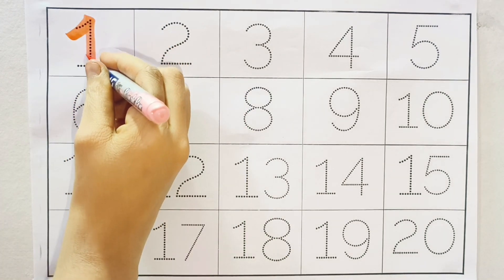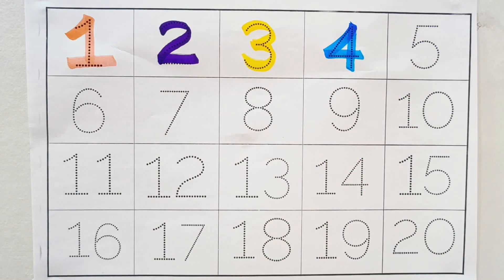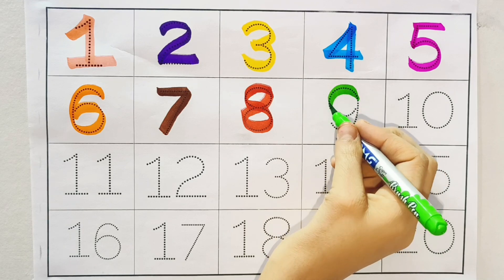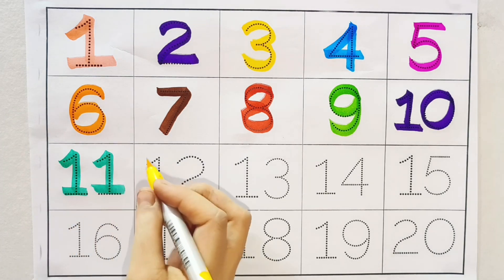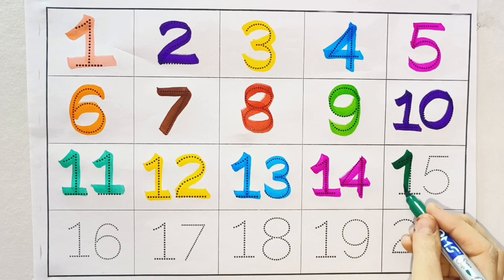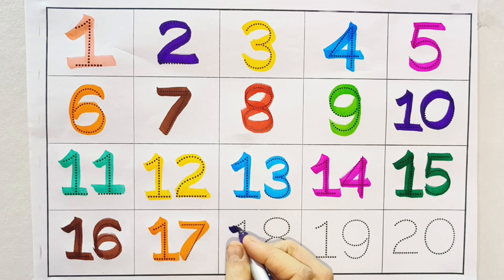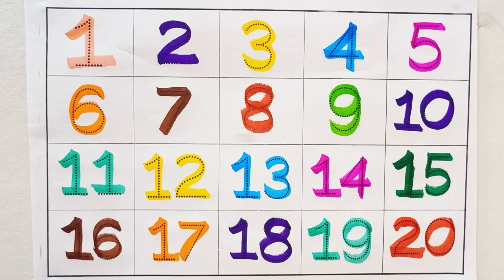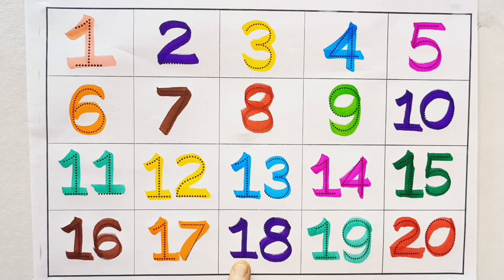Counting numbers 1to20|123 numbers|Kids rhymes|123456789|Numbers in English #123 #5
Counting numbers 1to20|123 numbers|Kids rhymes|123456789|Numbers in English